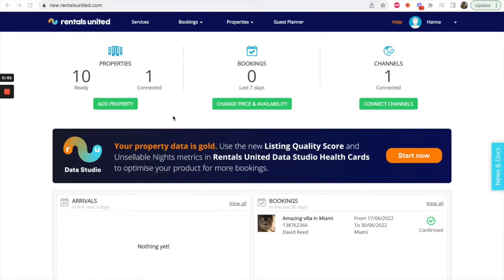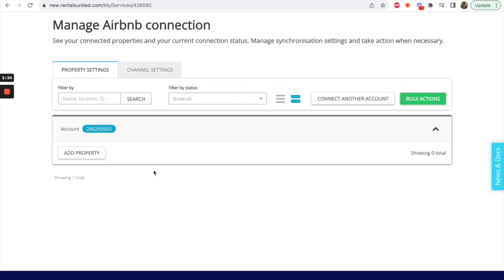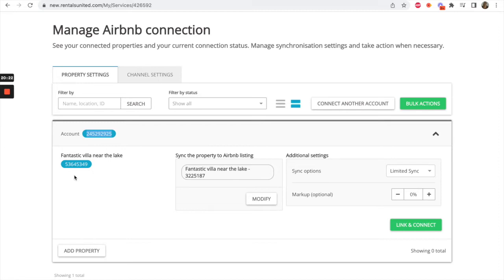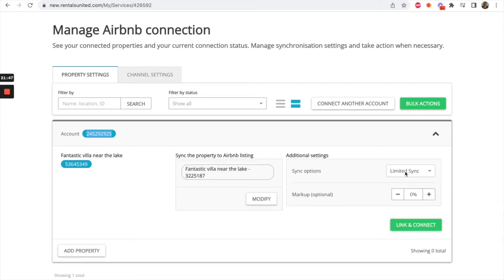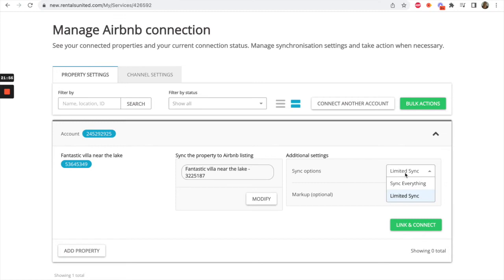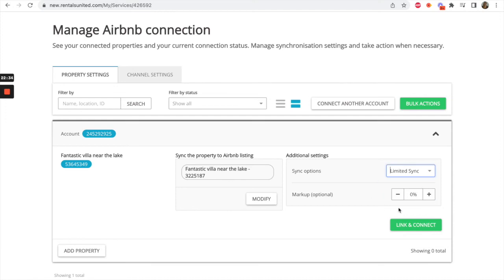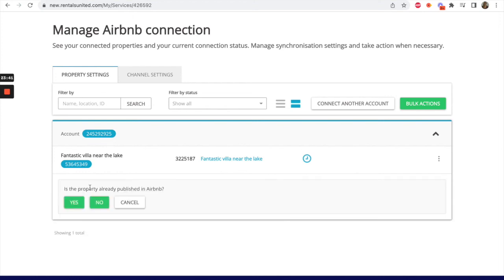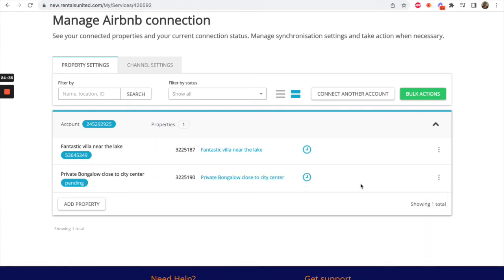Airbnb mapping tutorial